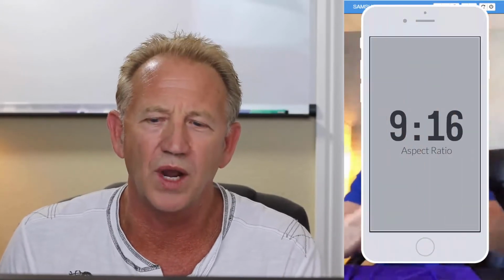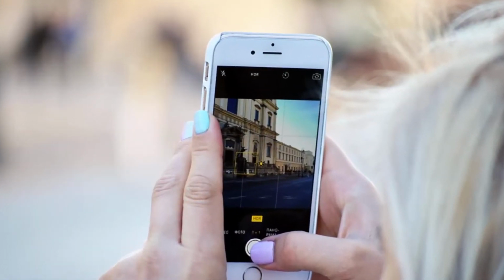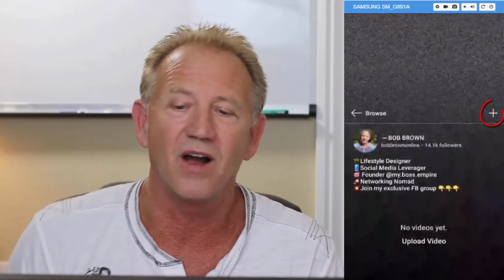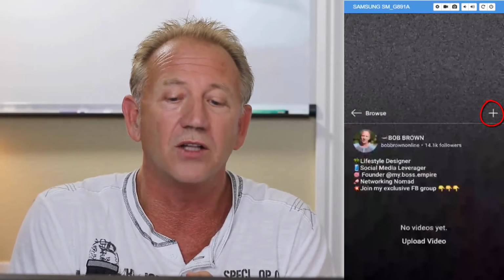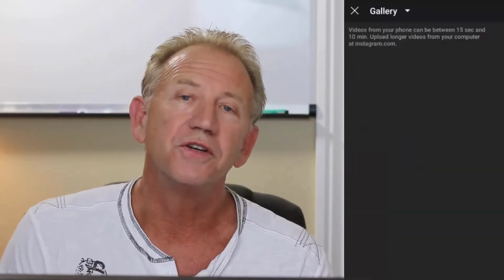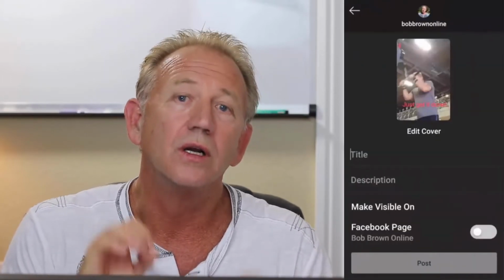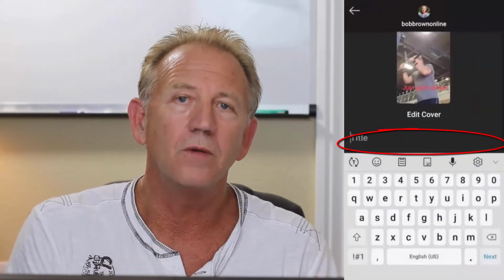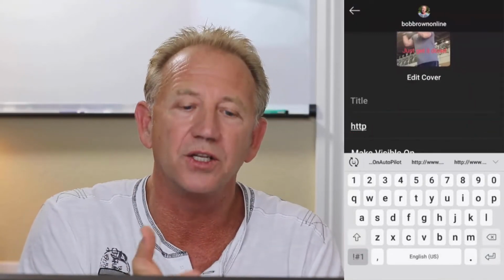IGTV - Step By Step - How To Get Started?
How to Use IGTV: Step by Step Tutorial for Instagram TV for 2018
In this IGTV Tutorial, we will walk thru how to Upload Video to IGTV, the main app functionality and teach you how to Use IGTV even if you are an absolute beginner!

Instagram has officially released IGTV - a long-form video platform that prioritizes vertical content! But you probably know that already, which is why I decided to give a few tips on how to get started on the brand new platform!

How To Edit Videos on IGTV - Step by Step Instagram TV Tutorial // A Step by Step IGTV Tutorial to edit igtv description and edit Instagram videos once uploaded. A step by step tutorial for Instagram TV and how to edit igtv videos.

✅Join our Networking Nomads Community to Leverage Social media and the Internet to generate leads, sales and signups!